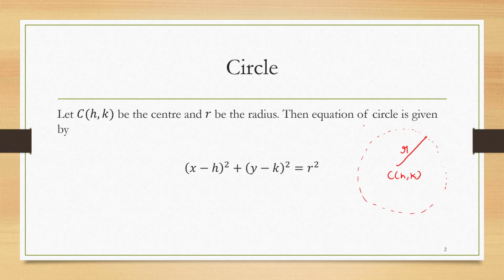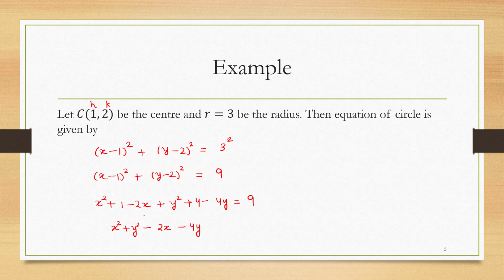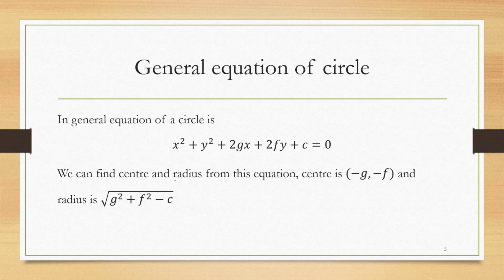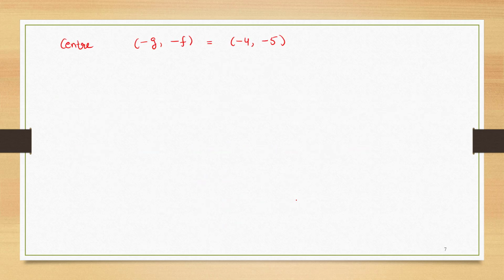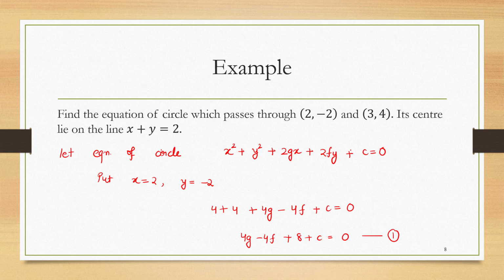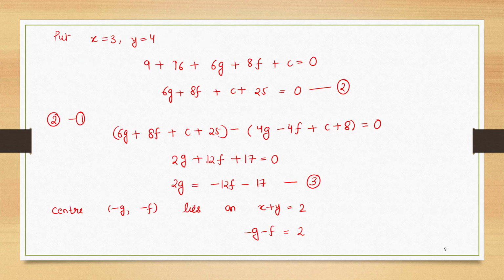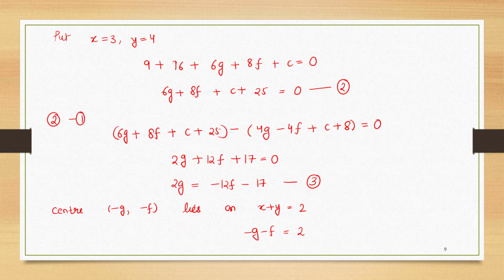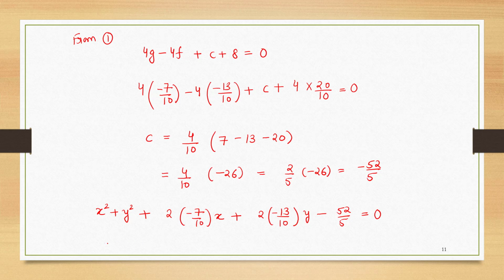Circles | Lecture 1| Equation of circle | Dr. Isha Garg